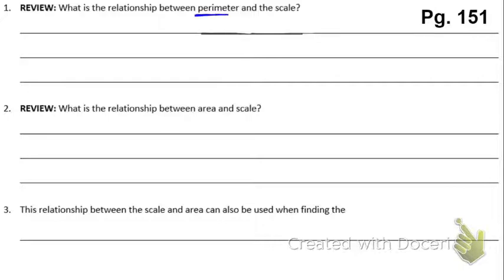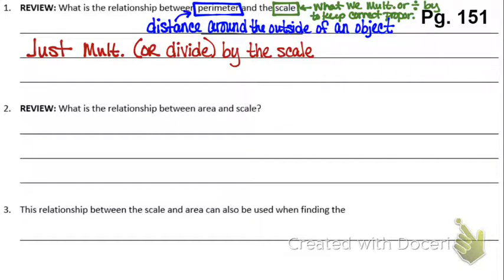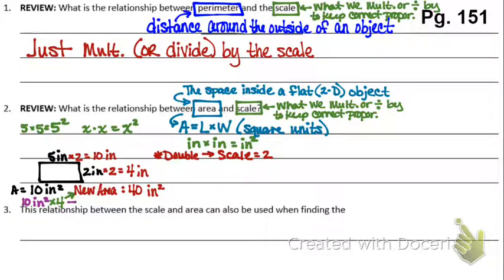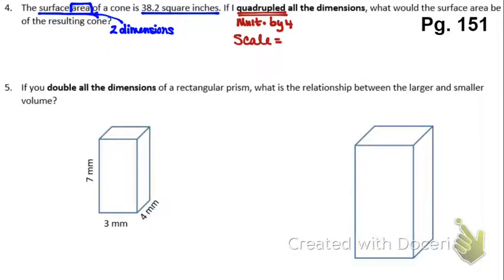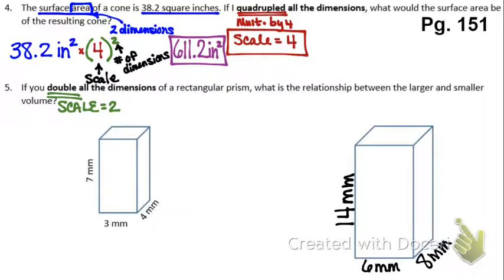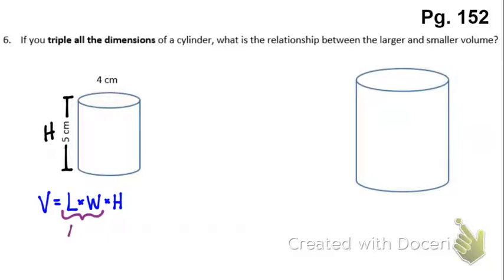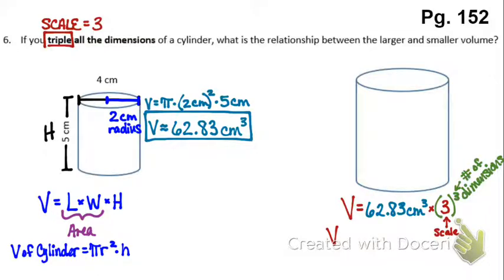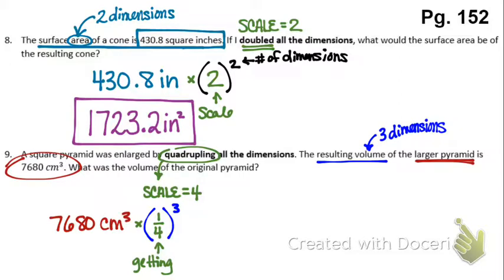PRIME Math Wednesday 12-1 Evaluating Statements About Enlargement